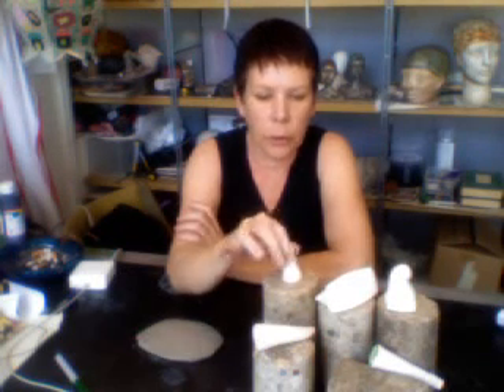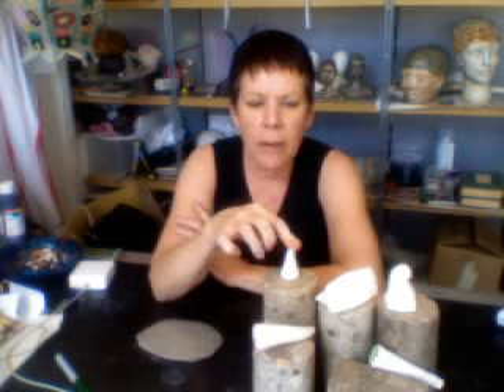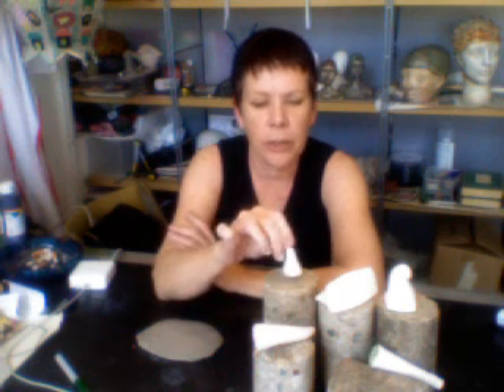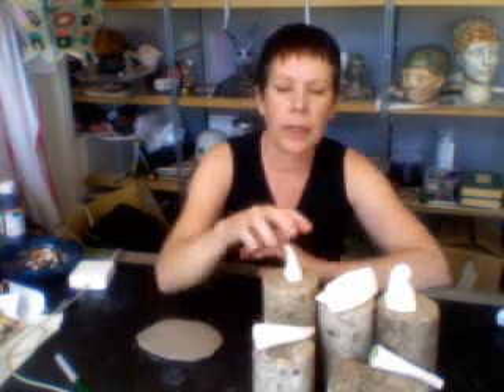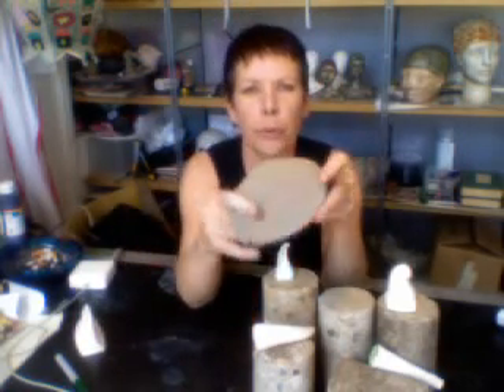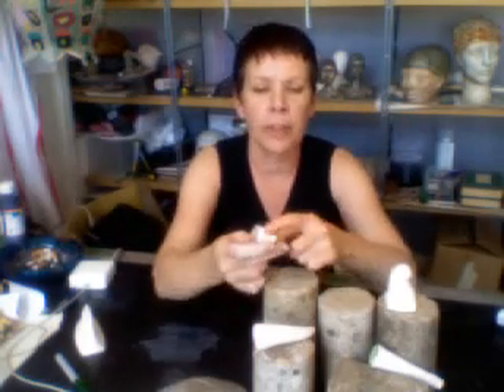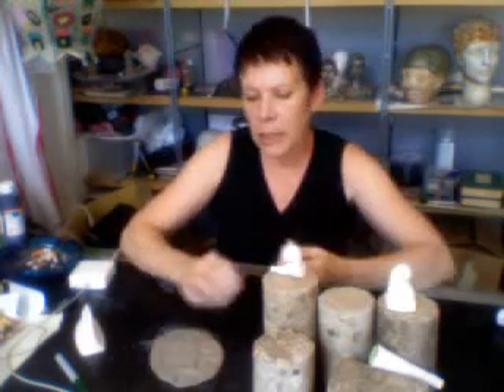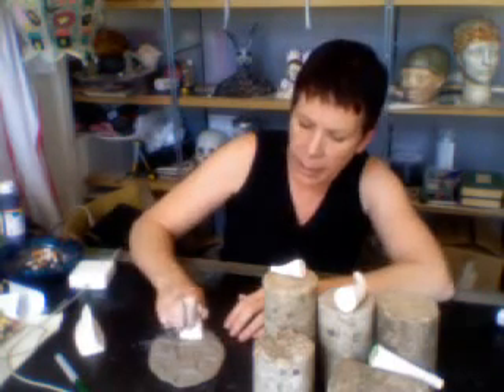make your own clay stamps!!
$10. fee workshop on how to create your own clay stamps!!